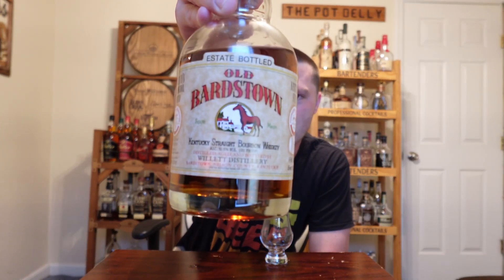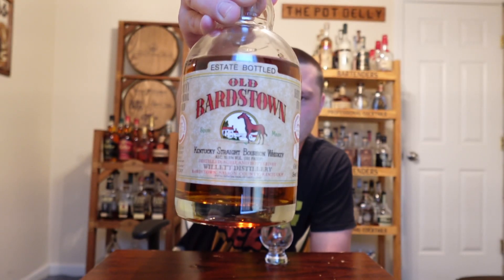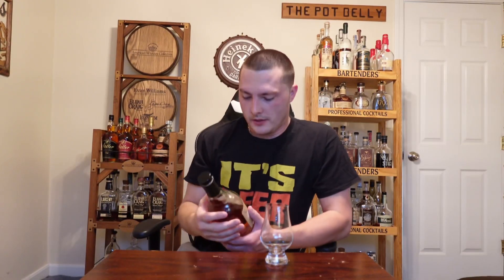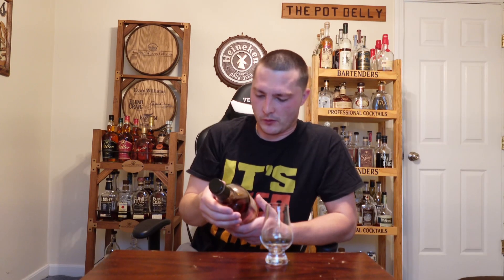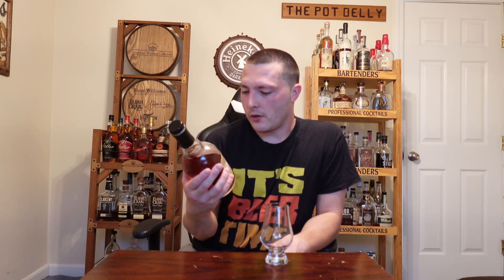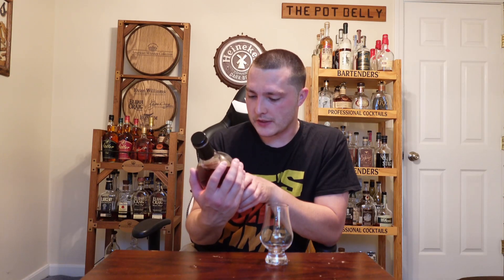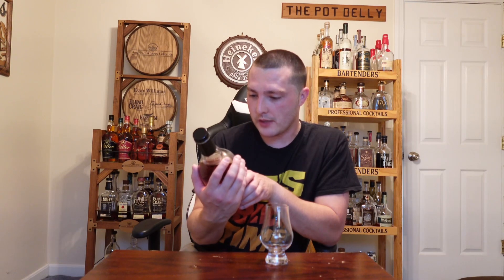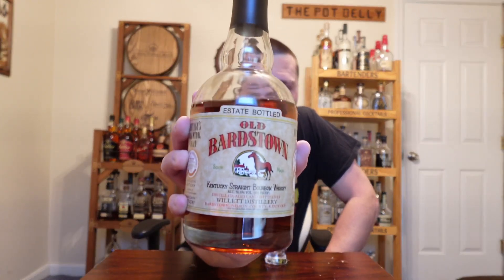Old Bardstown Estate Bottled Kentucky Straight Bourbon Whiskey Review